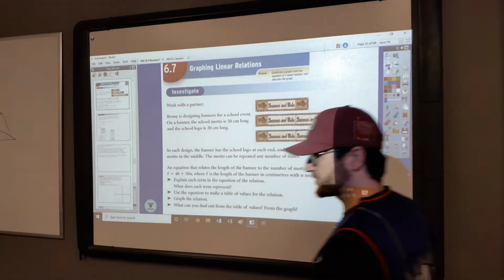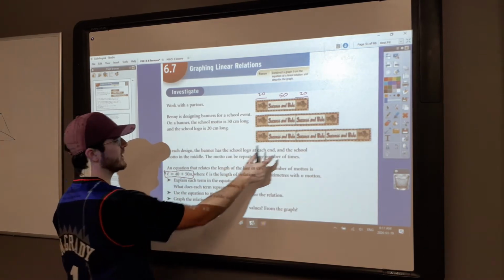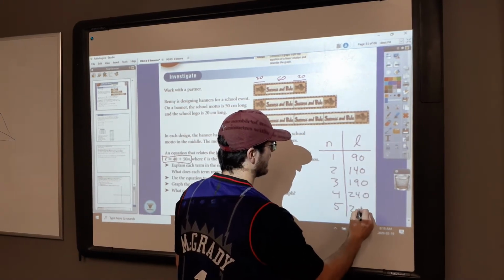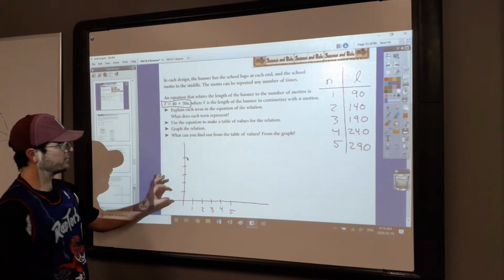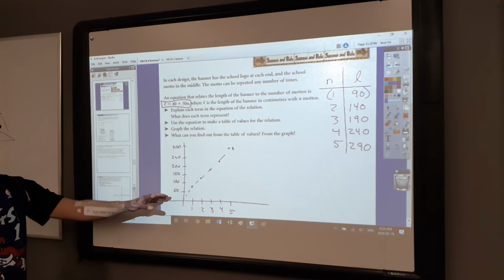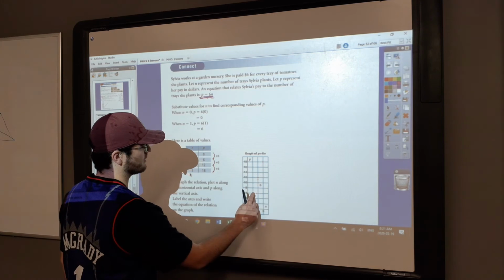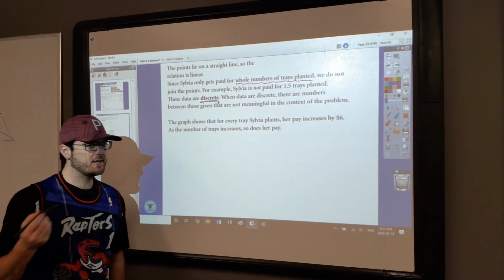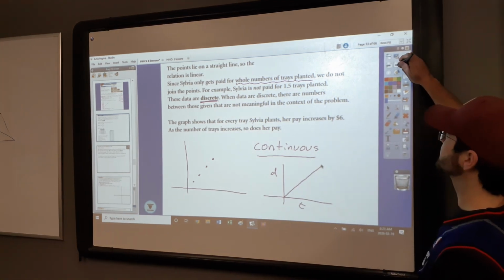Math 8 - 6.7 Lesson Part 1